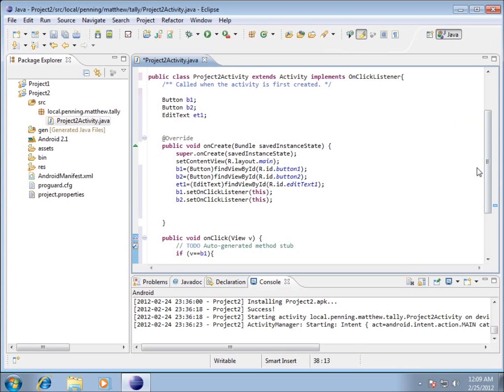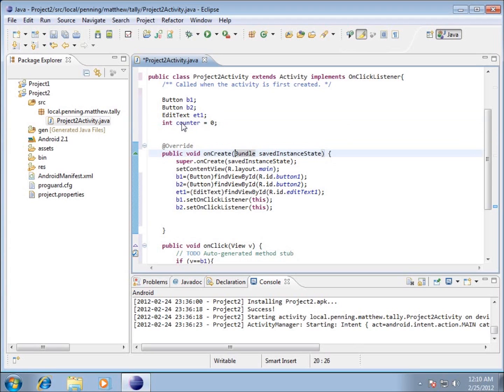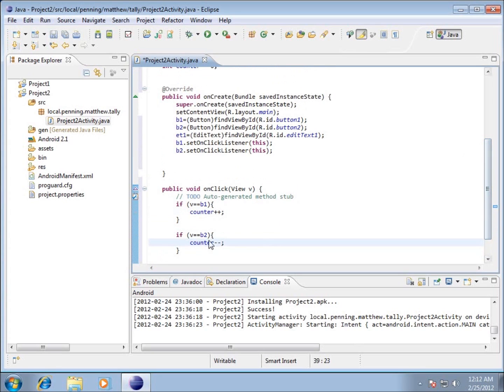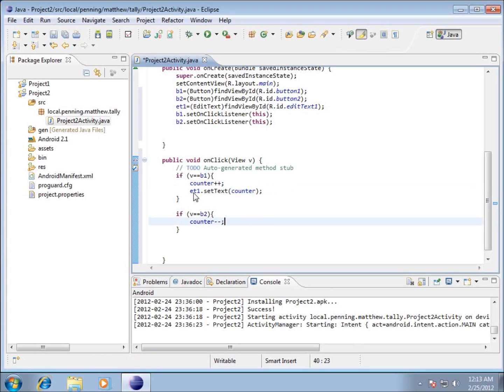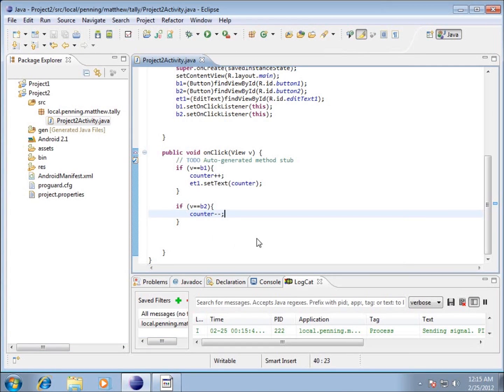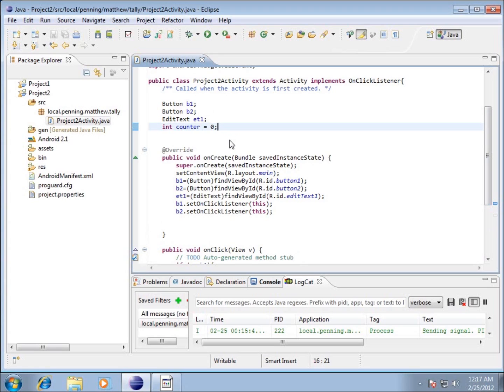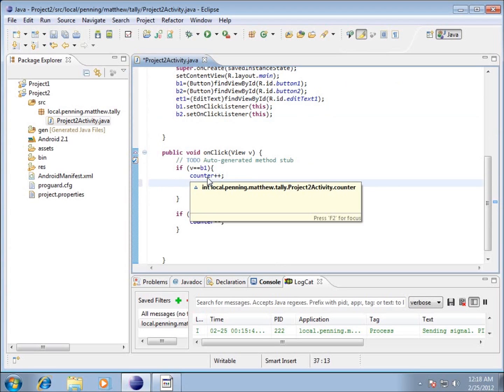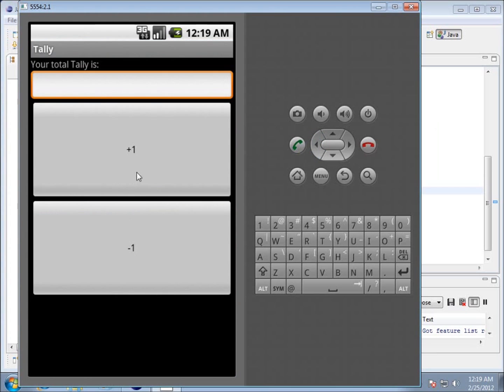Android: Project 2(v5) - Adding a Counter and Converting Integers to Strings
This video is the fifth in a series of five videos for Project2. In this project I create a Tally application that increments and decrements a numbered tally.  This video has been added to my Android Development Series playlist on my YouTube channel.   I create and integer and a string variable to use for the tally. The integer can be incremented and decremented but I need to convert it to a string to use with the setText() method. I test the application after I have it setup and it works perfectly.